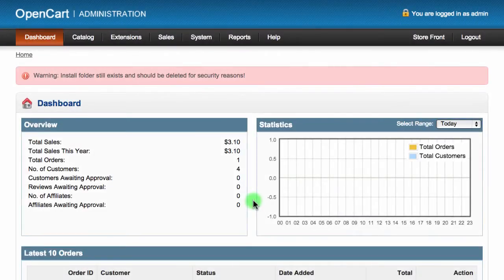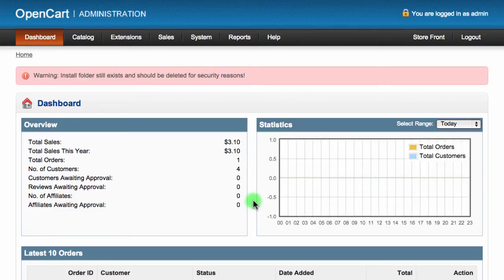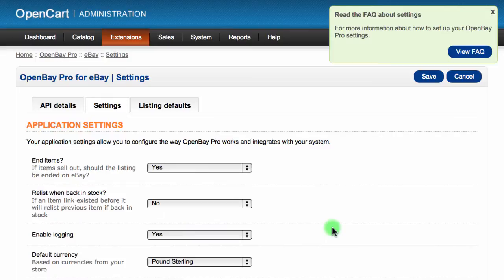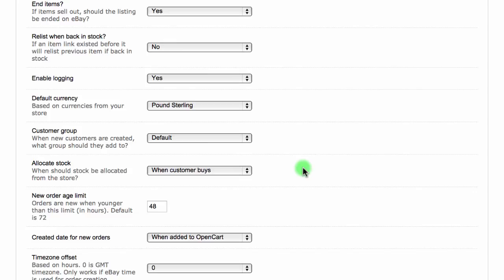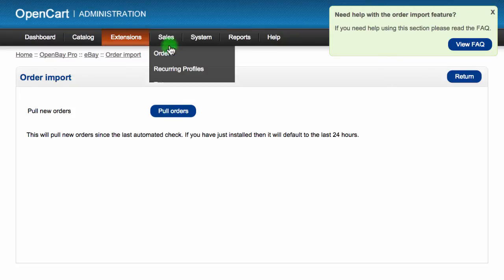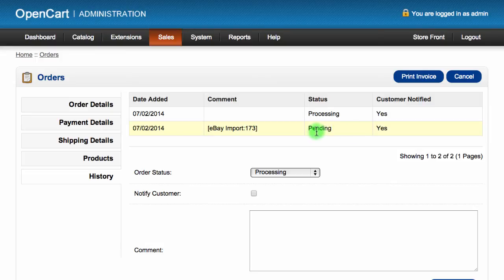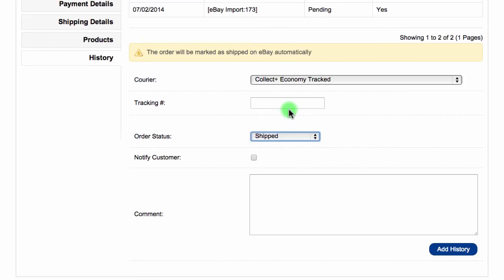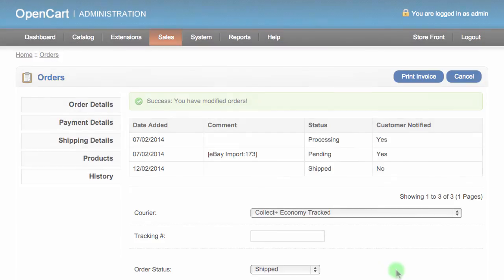How to Import Orders with OpenBay Pro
Welcome to OpenBay Pro within this video we'll show you how to import orders from eBay, Amazon and Etsy.

Within this video we'll show you how to Import Orders.